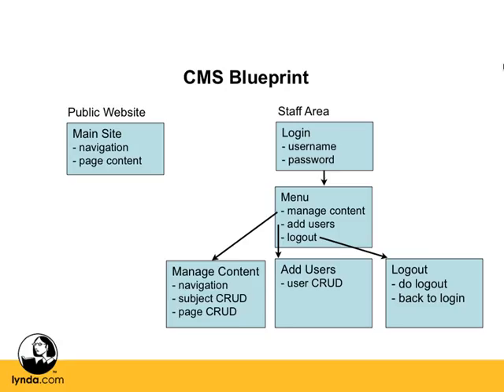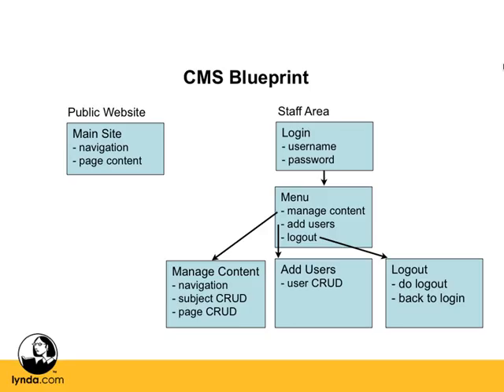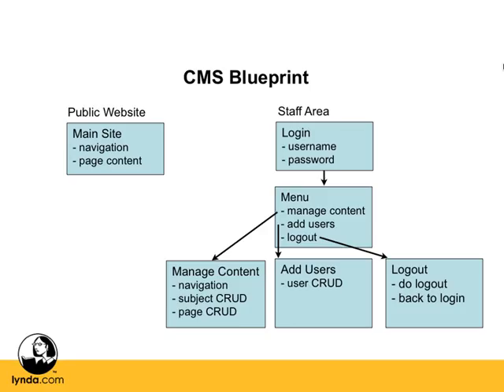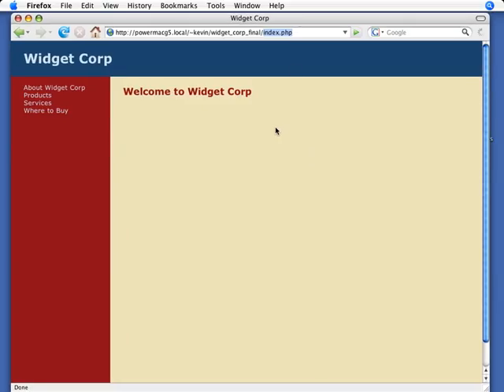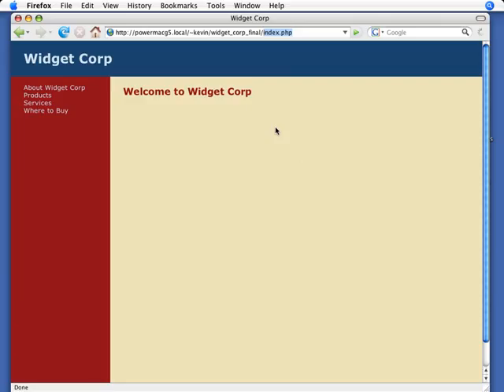14_01 Building the Public Area _ Public area